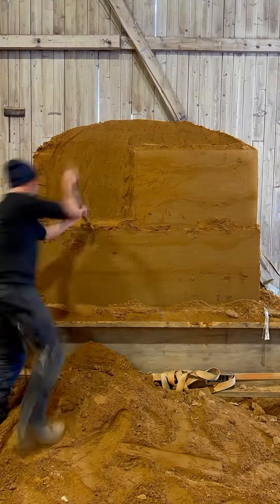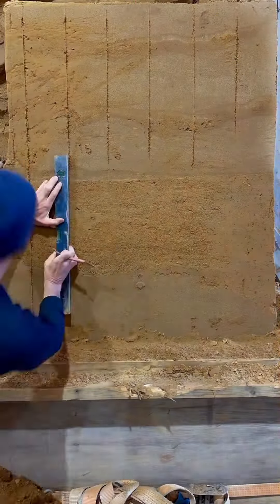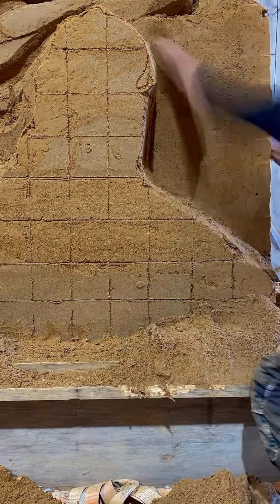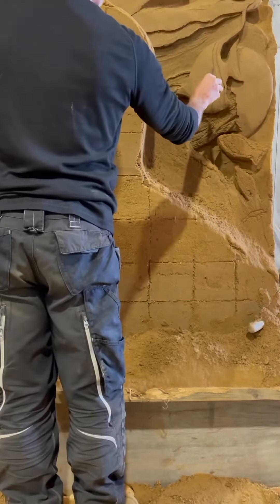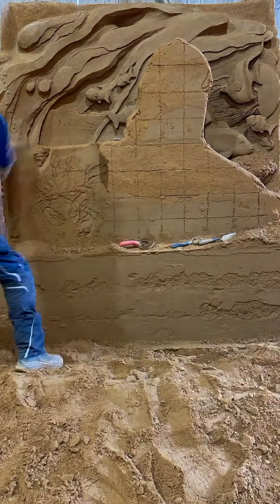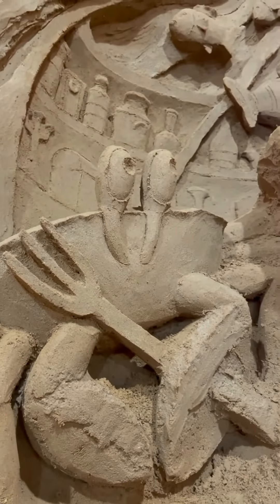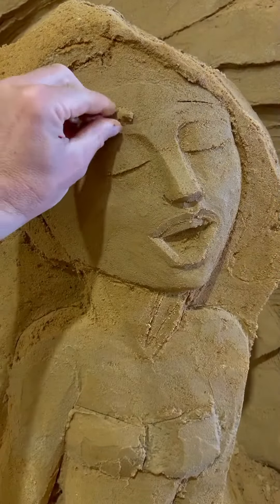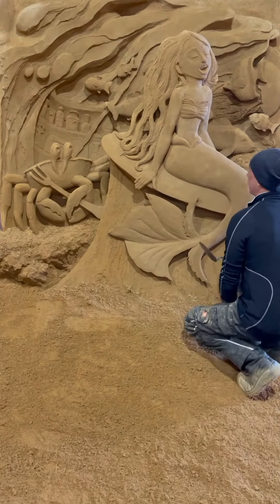DISNEY'S THE LITTLE MERMAID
ad See the movie only in theaters now! TheLittleMermaid @disneylittlemermaid @disneystudios leonardo ugolini leonardougolini sand sandsculpture sandart sandartist sandcastle sandsculptor sandman art minispatula